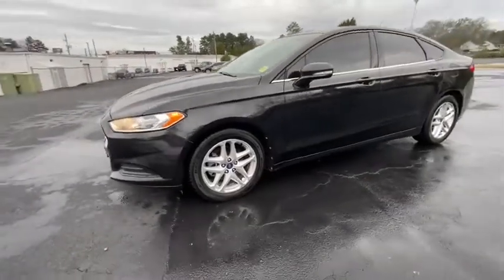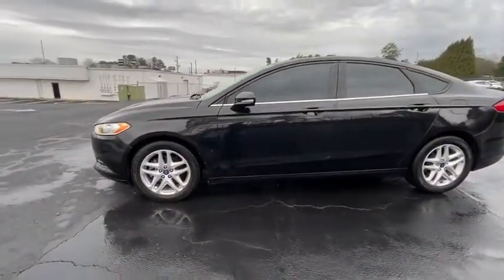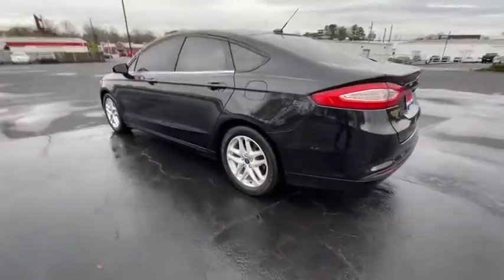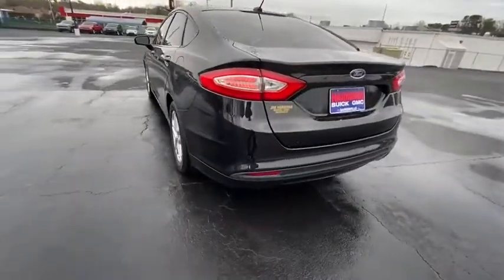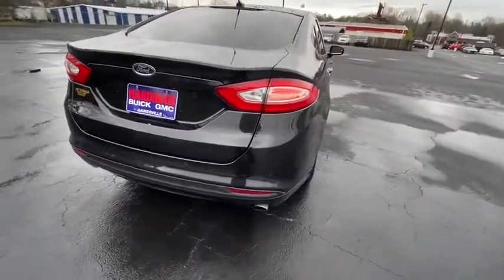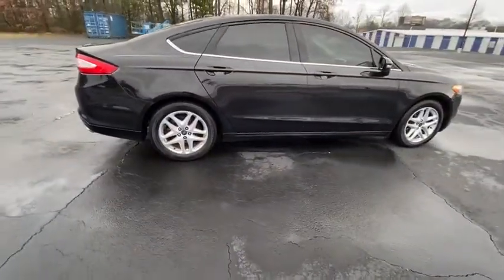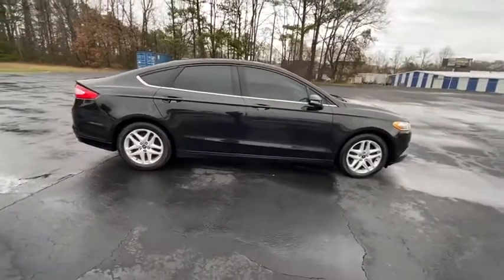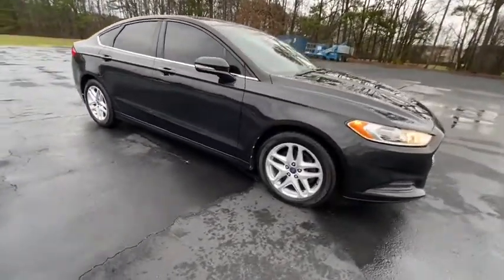2013 Ford Fusion Gainesville, Buford, Cumming, Dawsonville, Flowery Branch, GA 41617A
Tuxedo Black Metallic Used 2013 Ford Fusion available in Gainesville, Georgia at Jim Hardman Buick GMC. Servicing the  Buford, Cumming, Dawsonville, Flowery Branch, GA area.

Due to our amazing pricing, please call before coming down to ensure the vehicle is still available! Fusion SE, 4D Sedan, 2.5L iVCT, 6-Speed Automatic, FWD, Dune w/Cloth Front Bucket Seats, Air Conditioning, Alloy wheels, AM/FM radio: SiriusXM, AM/FM Stereo w/MP3/CD Player, Cloth Front Bucket Seats, Compass, Heated door mirrors, MP3 decoder, Power door mirrors, Power driver seat, Power windows, Remote keyless entry, Steering wheel mounted audio controls. Odometer is 45756 miles below market average! Priced below KBB Fair Purchase Price! 22/34 City/Highway MPGAwards:* Ward's 10 Best Engines * 2013 KBB.com 10 Best Family Cars * 2013 KBB.com 10 Best New Sedans Under $25,000 * Green Car Journal 2013 Green Car of the Year * 2013 KBB.com Best Resale Value Awards * 2013 KBB.com Brand Image AwardsBased on 2017 EPA mileage ratings. Use for comparison purposes only. Your mileage will vary depending on how you drive and maintain your vehicle, driving conditions and other factors.Georgia's oldest Buick GMC dealer for over 35 years!